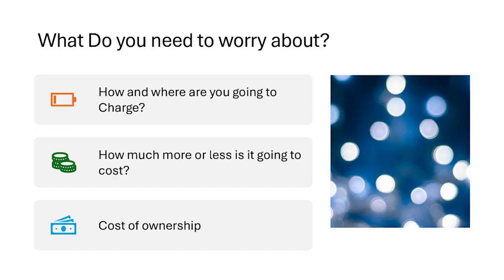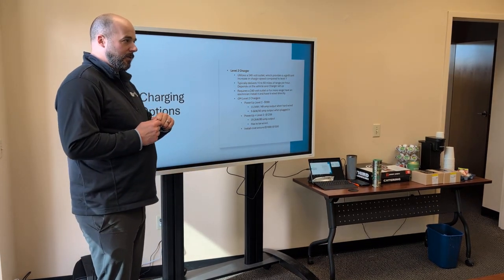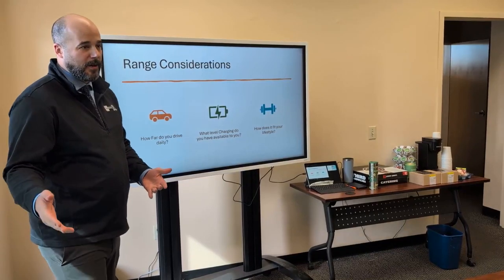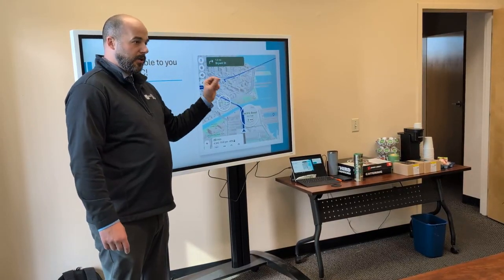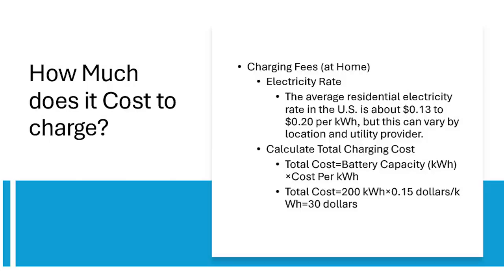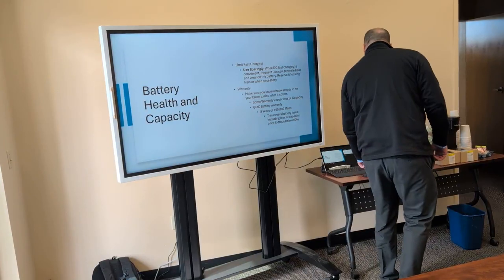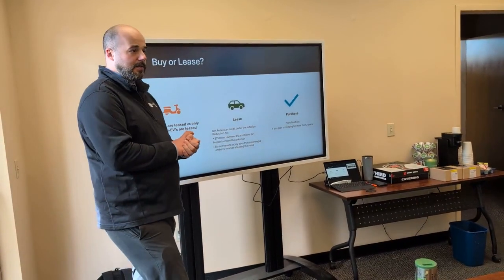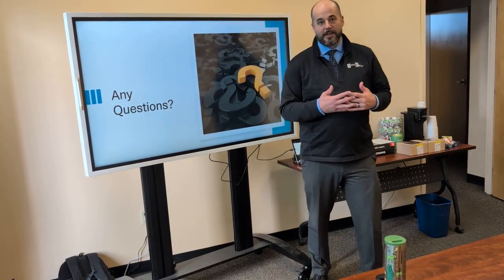Must-know Tips Before Buying An Electric Vehicle!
Ever wondered what it's like to own an electric vehicle? It's easier than you might think. Let’s break down everything from charging to driving long distances in Washington!

If you're thinking about switching to an electric vehicle (EV), this video will guide you through all the essential things you need to know. From charging options to real ownership costs, we’ll help you understand how EVs fit into your lifestyle. You’ll learn how to plan road trips across Washington, from driving to Mount Rainier or Leavenworth, with plenty of charging stops along the way. Plus, we’ll talk about the GMC Sierra EV and Hummer EV, two powerful electric trucks that are redefining what it means to go electric.

Chapter Timestamps:
0:00 Introduction to Owning an EV
Start your EV journey with an overview of charging costs, infrastructure, and vehicle options.

0:45 Charging Levels Explained (Level 1, 2, and 3)
Learn the differences between Level 1 home charging, Level 2 setups, and DC fast charging, so you can choose the best fit for your driving needs. Perfect for commuting between Seattle and Bellevue or weekend trips to Snoqualmie Falls.

2:31 Cost of Charging vs. Gas: What You Need to Know
Get a breakdown of how much it really costs to charge an EV, whether you're at home or using public stations. Spoiler: it’s cheaper than gas, especially on longer drives to Leavenworth or Olympic National Park.

4:12 Charging Infrastructure in Washington
We’ll look at the charging infrastructure in Washington, including key locations like Seattle, Spokane, and Eastern Washington, where charging stations may be harder to find.

5:55 Benefits of EV Ownership: Maintenance & Costs
EVs require less maintenance than traditional cars – no oil changes or exhaust repairs! Learn how EV ownership can save you time and money in the long run, whether you’re cruising around Auburn or hitting the highways.

7:45 The GMC Sierra EV and Hummer EV – Powerful Options
Curious about electric trucks? We’ll touch on the Sierra EV and Hummer EV, two powerful models with advanced features and incredible range for your road trips. Ideal for towing your boat to Lake Washington or taking the family to WSU games in Pullman.

Our certified EV Genius can help you every step of the way; from finding contractors to install a charger for you to finding the EV that best fits your lifestyle. Contact Valley GMC today!

Address:
📍 3104 Auburn Way N, Auburn, WA 98002
Phone: